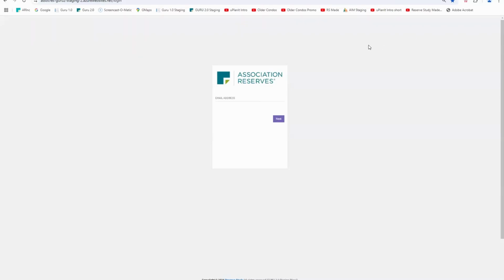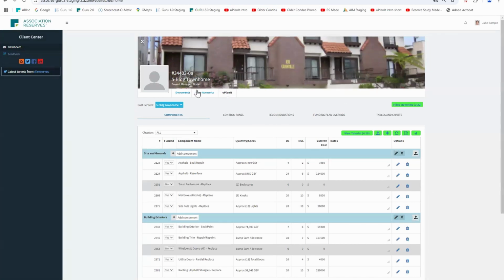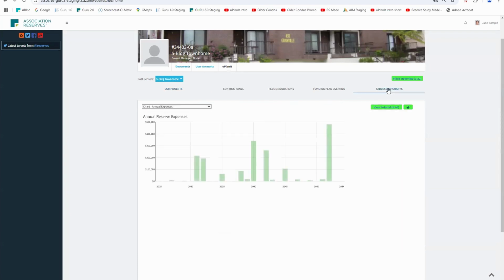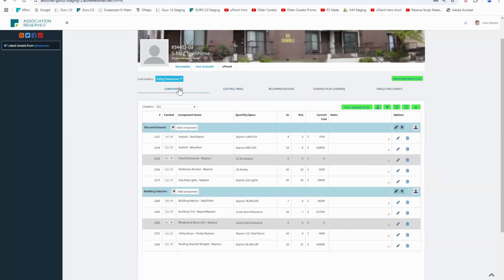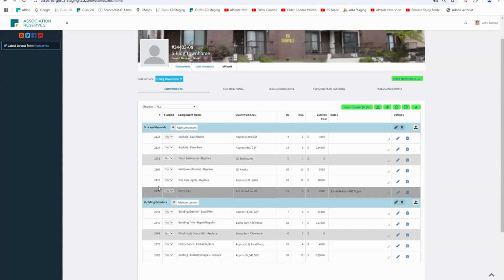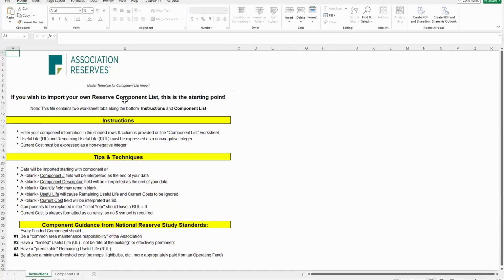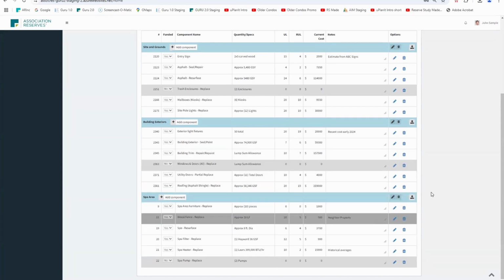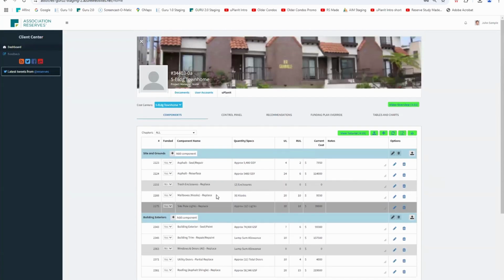Adjusting Your HOA Components on uPlanIt Like a PRO! | uPlanIt Workshop & Demo Pt 2 of 5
Learn how to adjust, import, and manage HOA components in uPlanIt like a pro! This demo shows you how to optimize your reserve study.

The number one question we get asked from most associations getting a reserve study is, what's the new monthly reserve transfer amount? Then after getting their report and seeing that number, they follow up with a flood of questions like, Why is it so high? What changed from our prior report? Are they accounting for the new higher interest rate that we're getting? Will the number change if we postpone the elevator project until after the boiler is replaced? Wouldn't it be nice to easily and quickly get the answers to all of these questions. That's exactly what uPlanIt our online reserve calculator gives you using your reserve study as a starting point. uPlanIt It allows you to test what would happen if you were to change any variable from the comfort of your desktop. uPlanIt It was created out of our belief that the safety and well being of your association deserves more than guesswork. Watch this introduction portion from our recent uPlanIt demonstration webinar to see how you can take ownership of your reserve plan making your decisions based on data so you can know instead of wonder.

Follow Association Reserves!
Get your HOA FiPhO Score Now!
00:00 Why uPlanIt is the Best HOA Component Tool
00:45 How to Import HOA Component Lists Into uPlanIt
02:30 Adding & Editing Components Manually
04:10 Bulk Importing Components for Faster Management
05:50 Organizing & Reordering Components in uPlanIt
07:15 Best Practices for HOA Component Adjustments